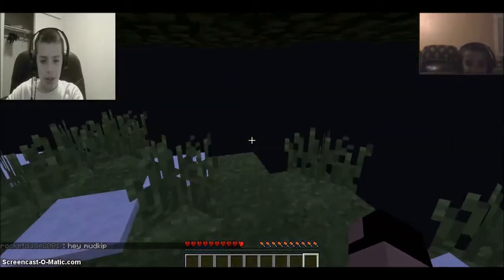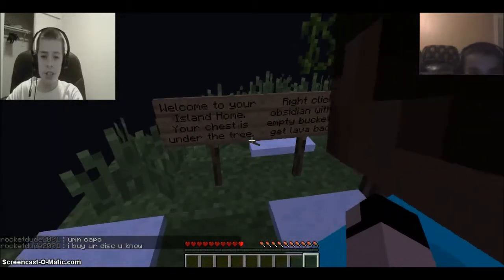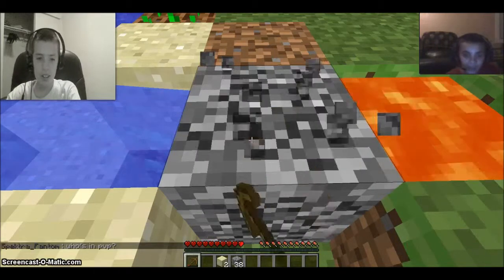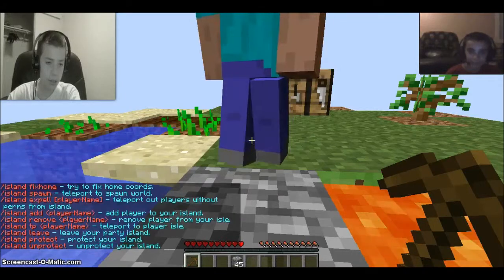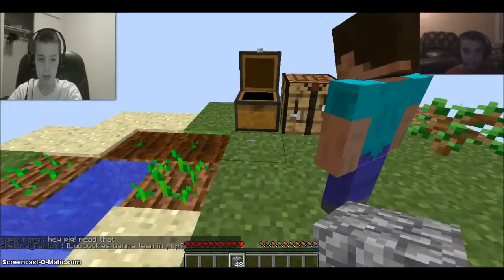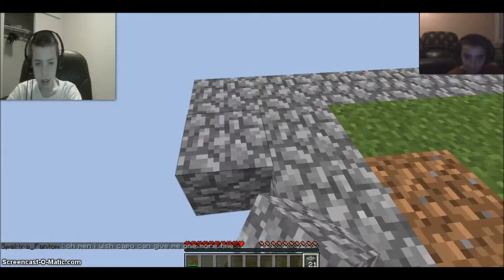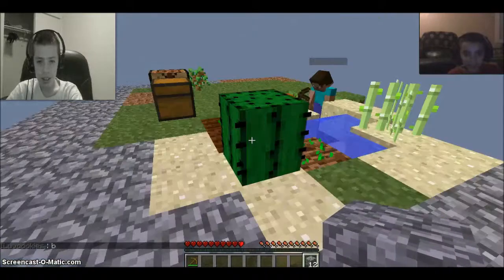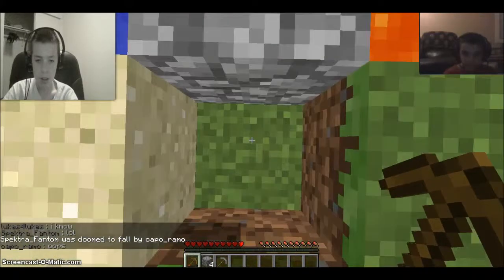Skyblock Ep.1 w/Cousin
New Series Skyblock